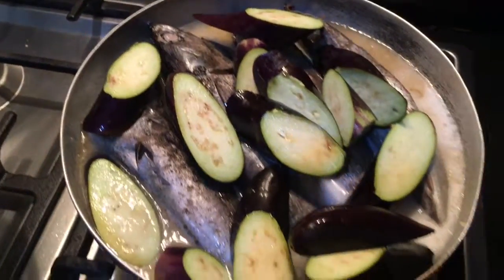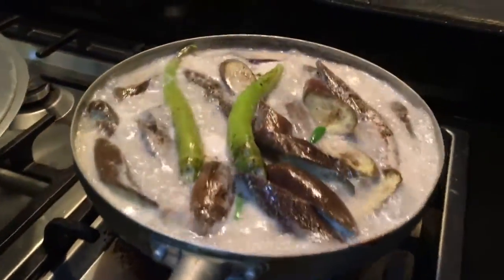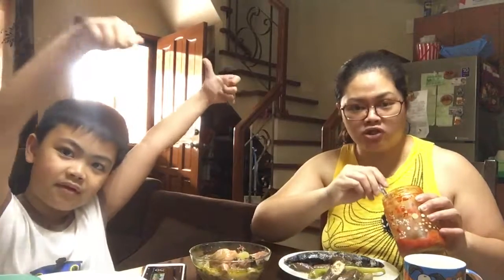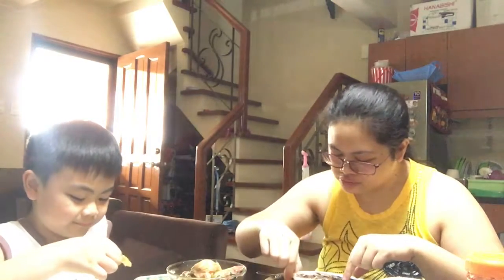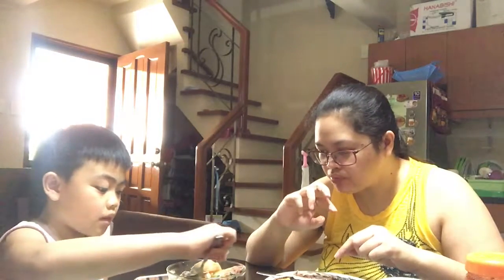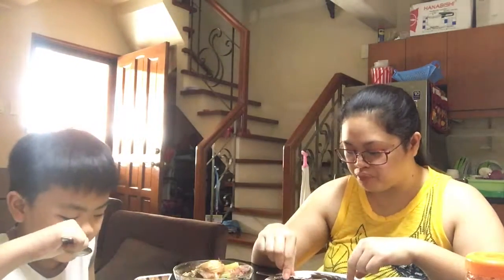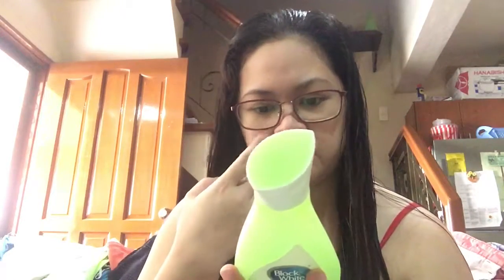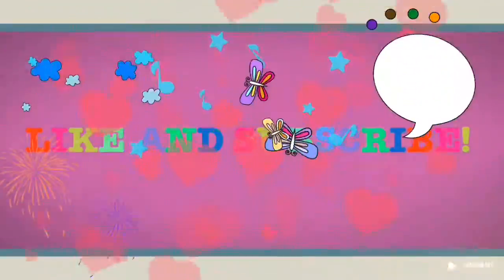Block n White lotion review! Ginataang Tulingan Recipe!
I found this new product of block n white lotion. It's a lotion in a gel form. It has aloe vera and a promising whitening vitamins and it has  non sticky formulation. I love the smell and very soft on skin.
Ginataang tulingan is my father's favorite dish. Anything with gata actually. I always remember him while cooking this dish.